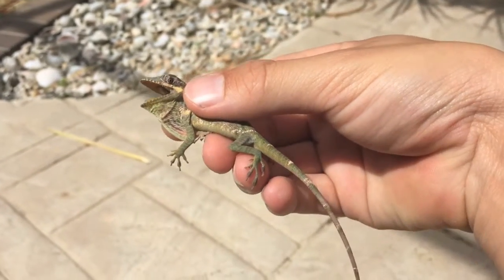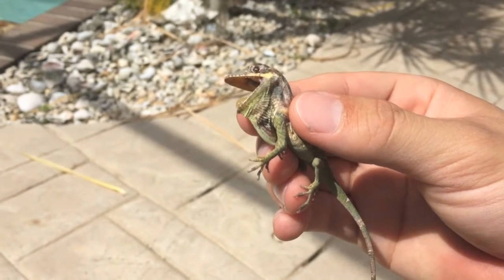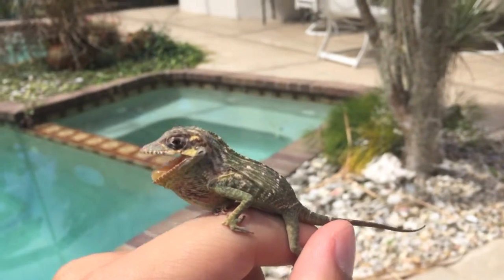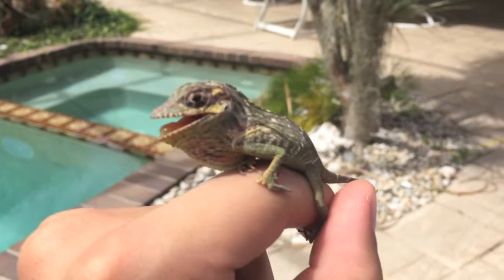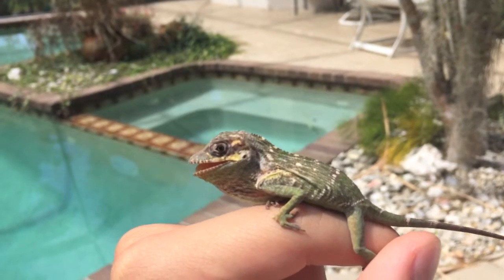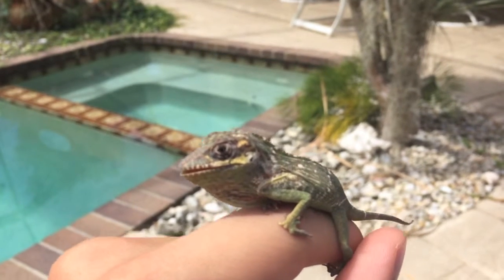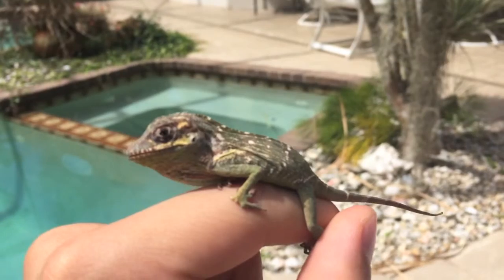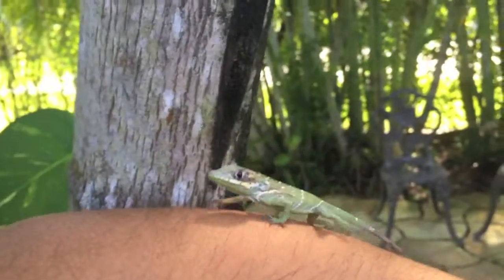Baby Cuban Knight Anole!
Hey everyone! I caught a baby Knight Anole and also answered some of your most pressing questions about this awesome lizard. Enjoy!